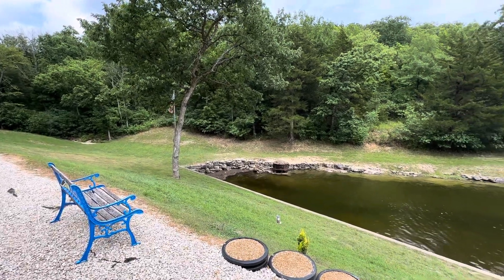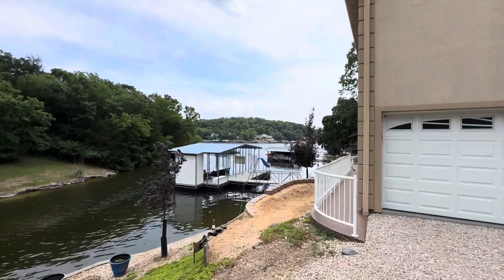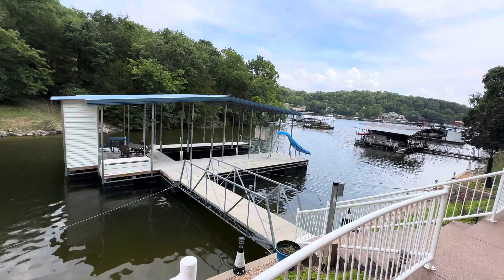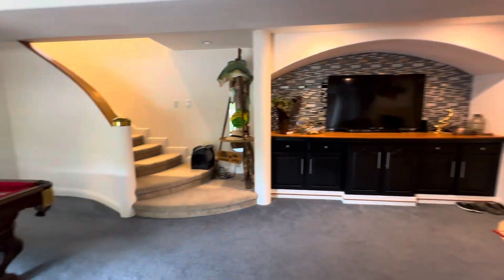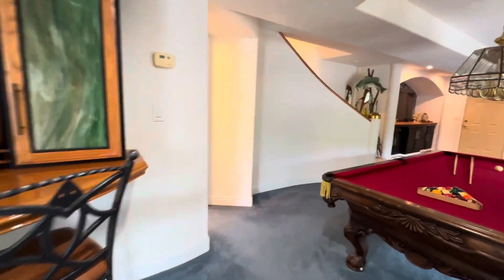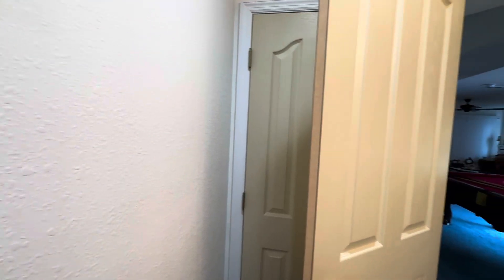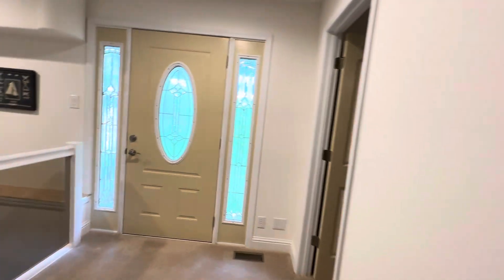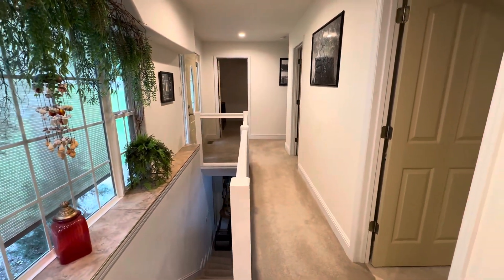17876 tradewind rocky mount